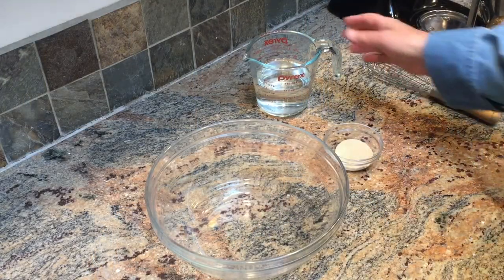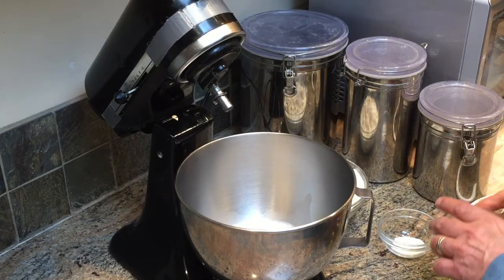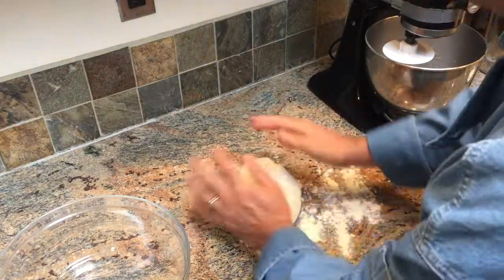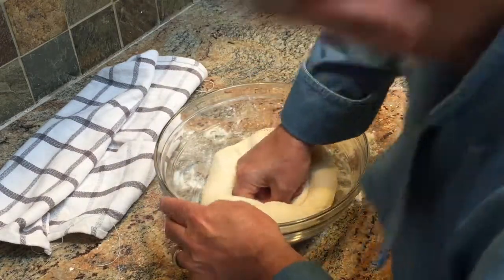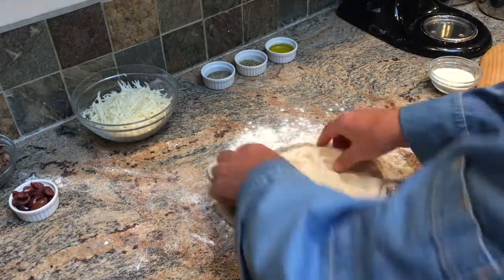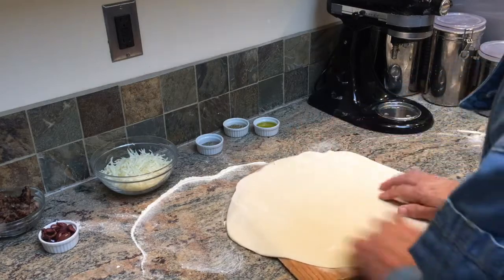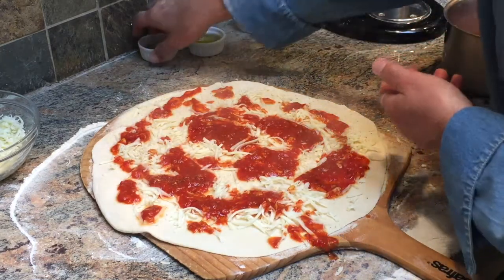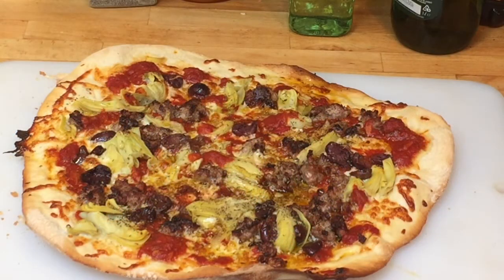Brick Oven Pizza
Make Brick Oven Pizza at Home!